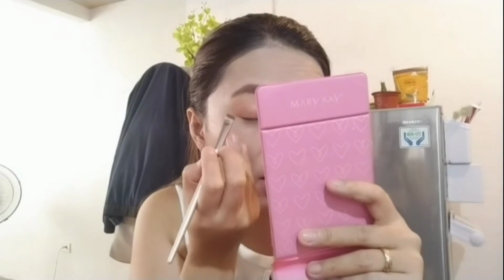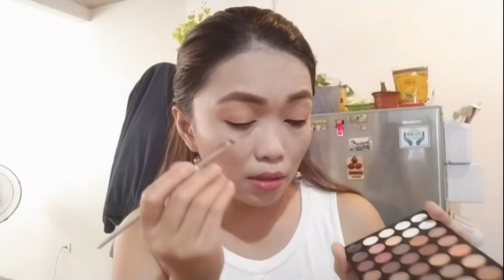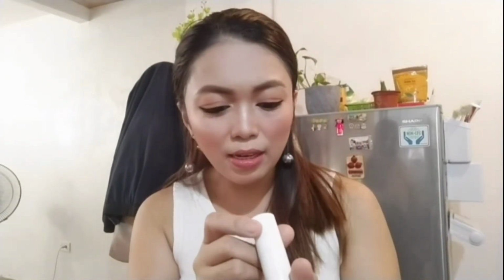beauty • PEACHY FRESH MAKEUP LOOK | MaoLynn D.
In times like we have now, we really need to have something to do to keep us sane, to maintain our mental wellness. Things that gives us peace and joy deep within amidst this chaotic moment of this world. As for me, one of those things is playing my make up collections and doing different make up looks. So here's what keeps me busy this week, filming and editing this makeup related video. I hope you'll like it.

Don't forget, Jesus loves you.